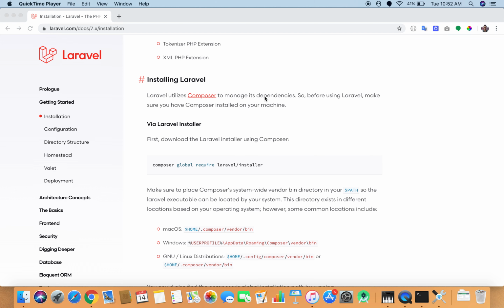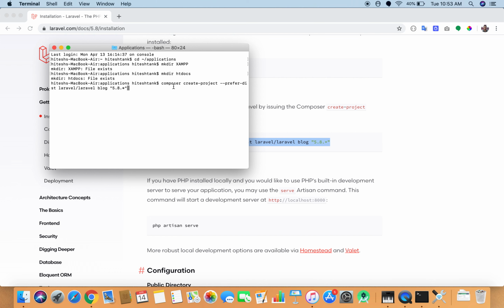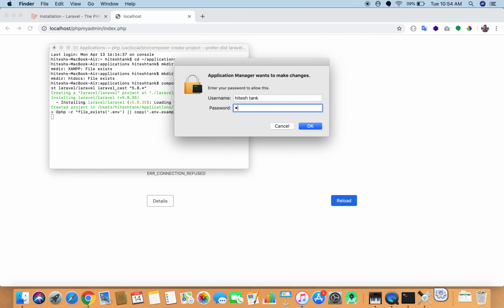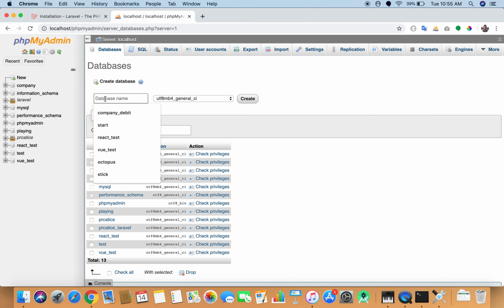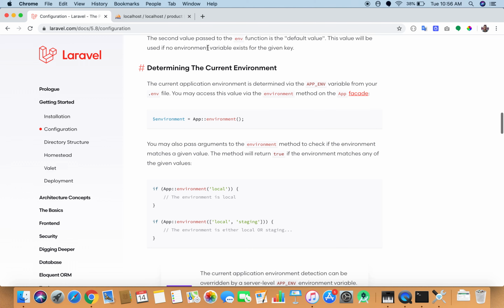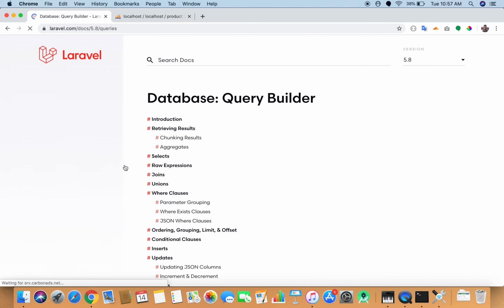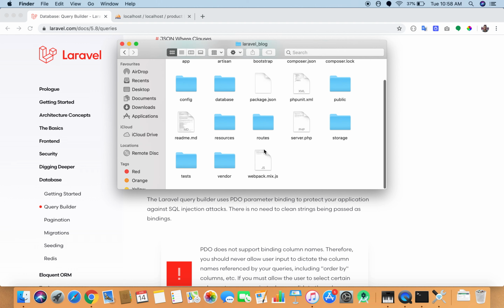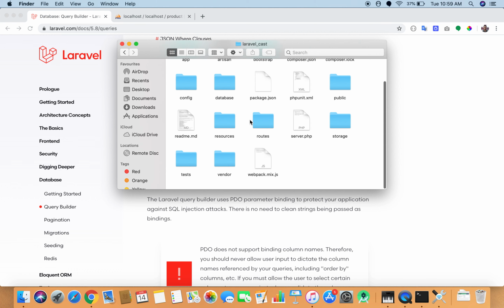Laravel for beginners - Installation [Part 1]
Hello friends,
If you want to learn Laravel, here I am with a series of Laravel topics step by step. The very first step is Installation. So for installation of Laravel you can see in video, will need to have all dependencies to be installed. Here are the links to download composer and laravel project:
So keep watching the videos and I will put another video for getting started with Laravel.